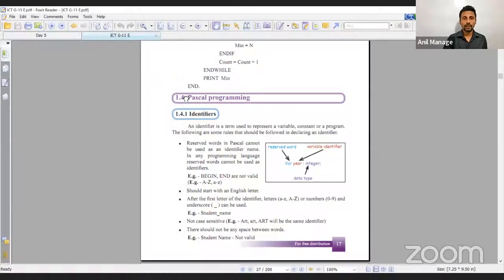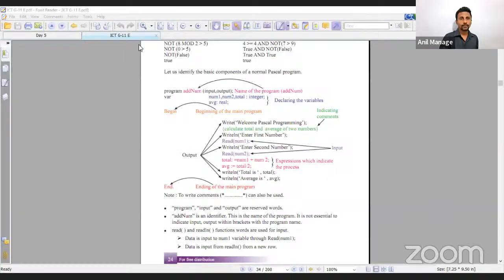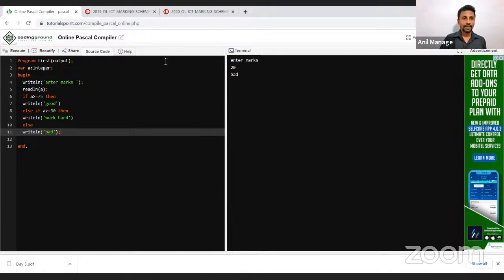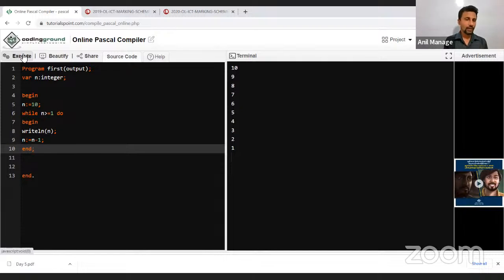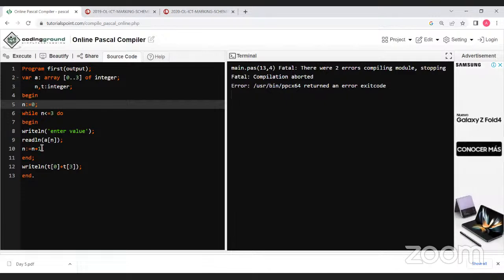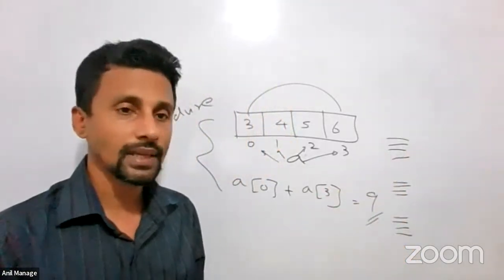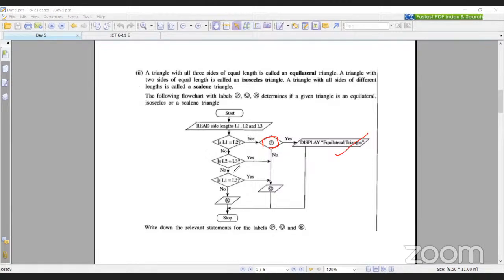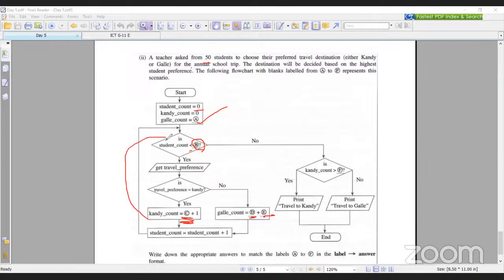O/L ICT English Medium Free Seminar -Day 5 (Pascal Programming)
how to write simple pascal programs and arrays are discussed here with past paper questions
O/L